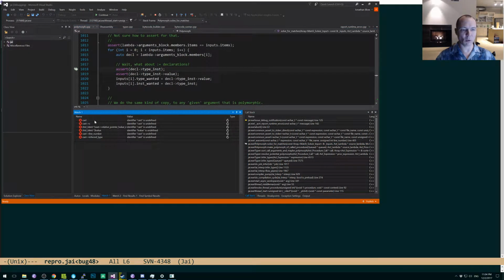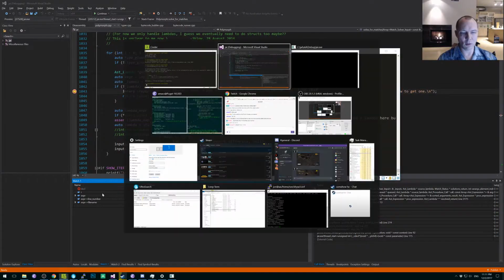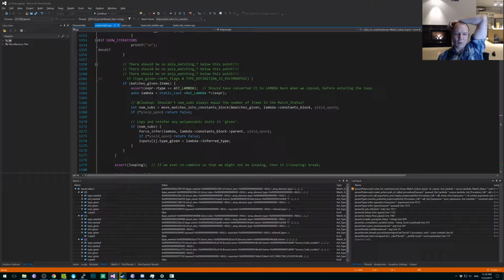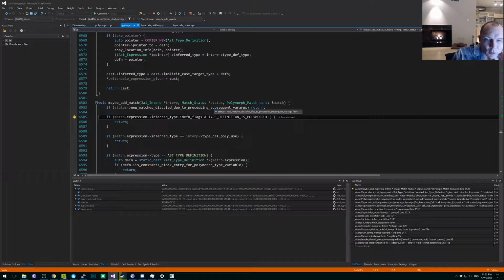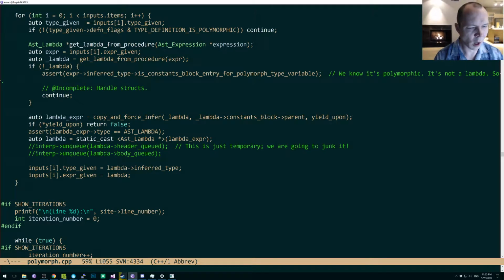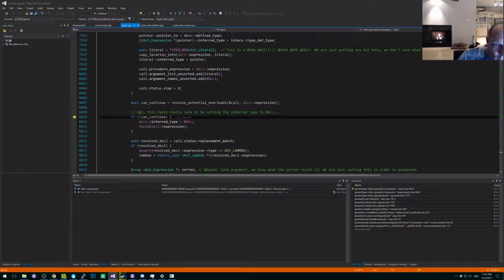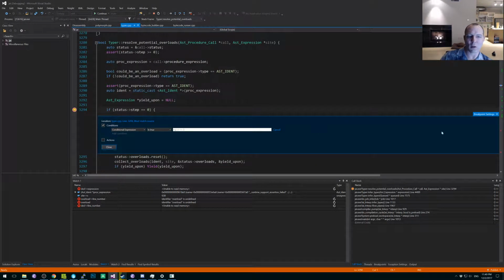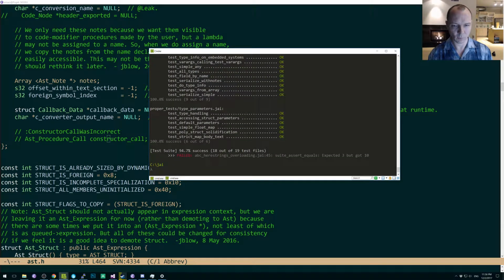Compiler Debugging and Simplification (8)